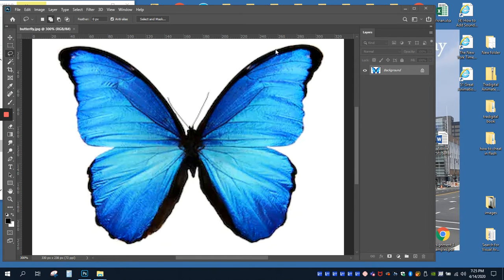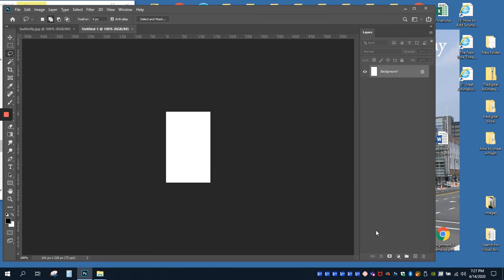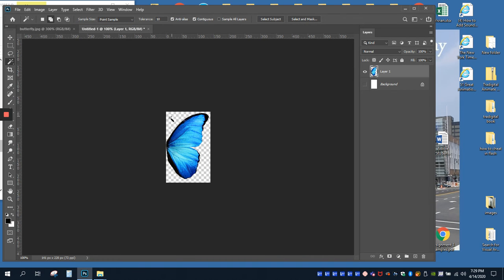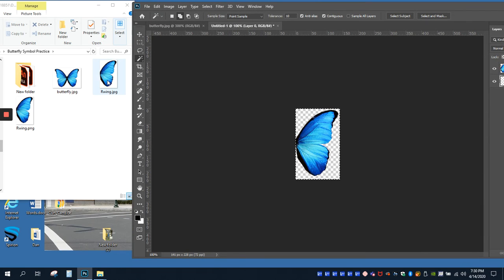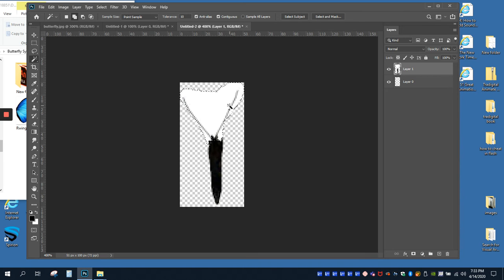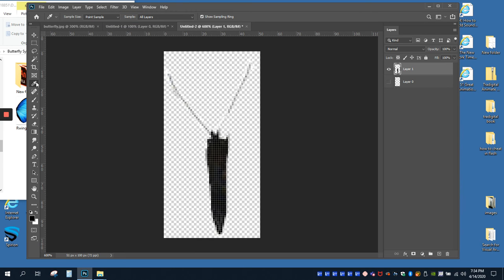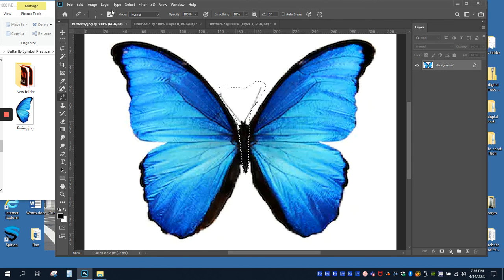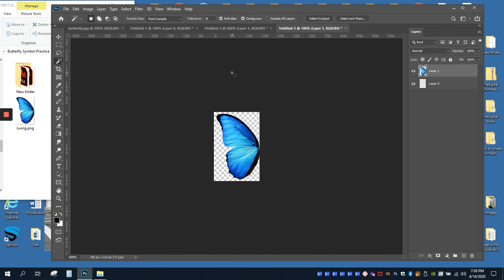How to Make A Movie Clip Symbol in Animate - Part 1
This movie describes how to prepare an image in Photoshop so you can use it in Animate to make a Movie Clip Symbol.